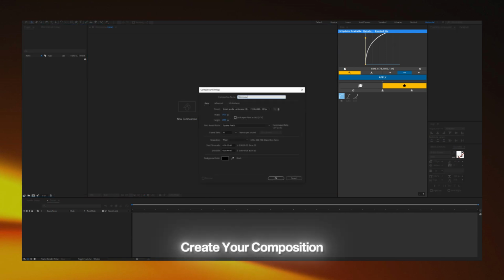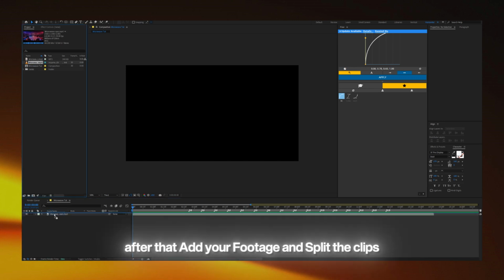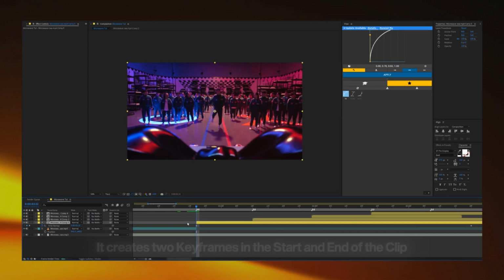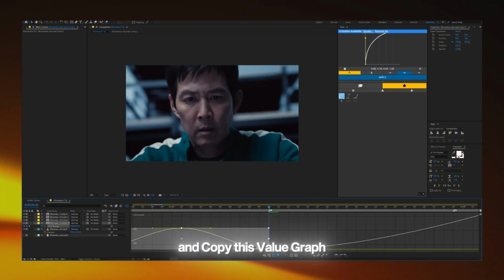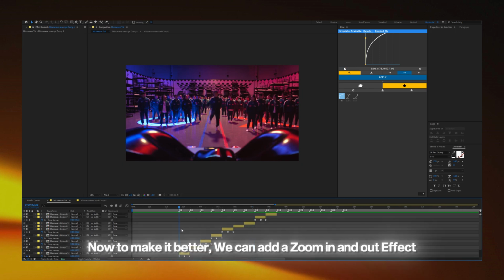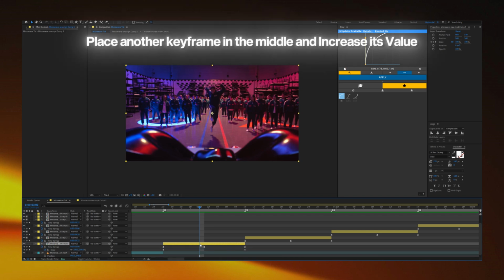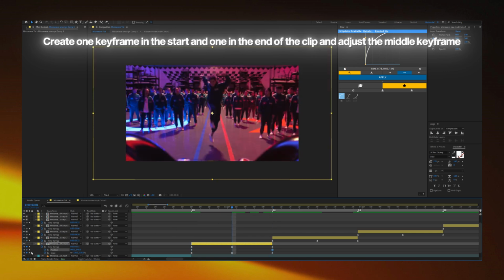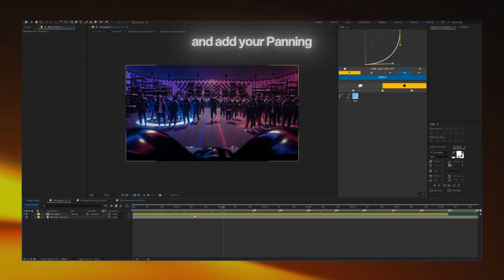How to Create a Microwave Edit in After Effects | Smooth Editing Tutorial 🎬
🚀 Microwave Edit Tutorial in After Effects! 🚀

Want to learn how to create smooth and dynamic microwave edits in After Effects? In this tutorial, I break down the process step by step, covering key animations, effects, and transitions to make your edits stand out! Perfect for video editors, motion designers, and content creators looking to level up their editing skills.

👉 Discord at @uredtr